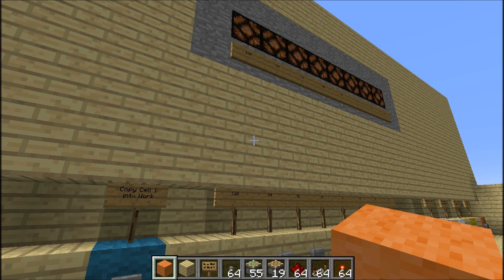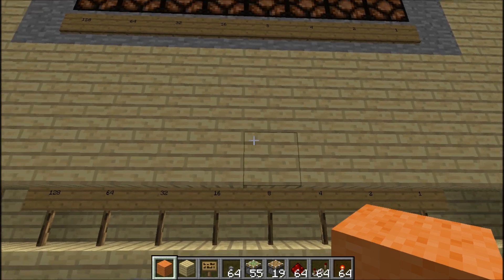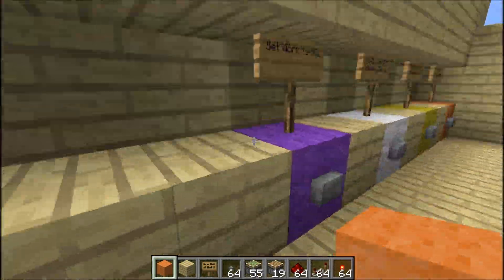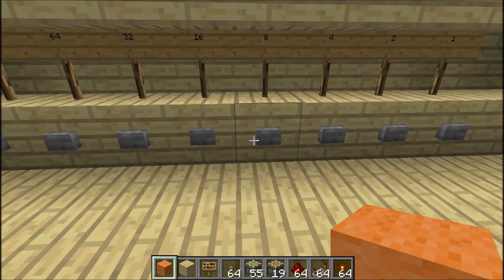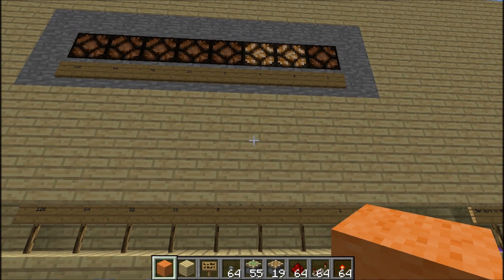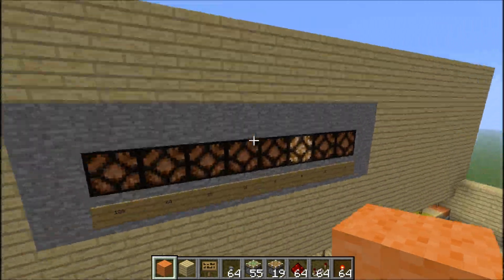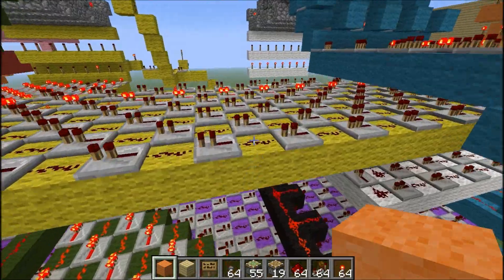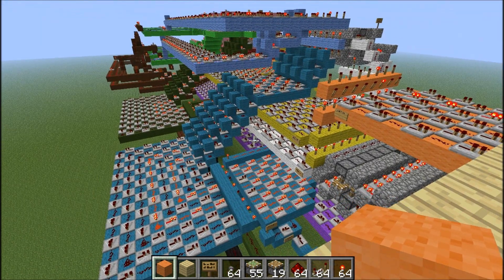How to build an redstone ALU - Tutorial Part 1 - Showcase - Minecraft [1.2.5]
In this tutorial series you will learn, how to build a fully functional redstone ALU (arithmetic-logic-unit). Each episode covers one of the key parts and also shows, how all the parts work together. At the end of the tutorial you should be able to understand how an ALU works and should be able to follow my next tutorial series, in which I will turn the ALU into an actual redstone computer.

Since no third party programs (except World Editors to ease the building process) are used, this ALU should work with future Versions of Minecraft.

In this Episode I quickly showcase the basic ALU we're going to build, capable to perform the following operations:
- Memory handling for 2 8-Bit memory cells and a 8 Bit workspace
- Addition (ADD)
- Invert (NOT)
- Bitwise AND
I will add more operations (probably bitwise shifting, bitwise OR, compare [CMP], rotate [ROL], multiplication [MUL]) in the next weeks, so you should also be able to learn them.

Minecraft terms allow the usage of all in-game video material as stated in